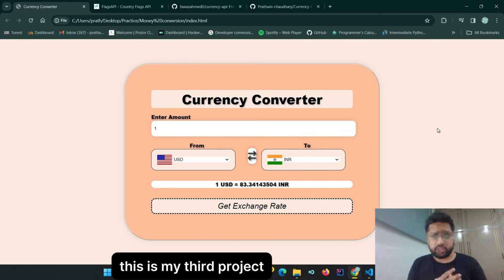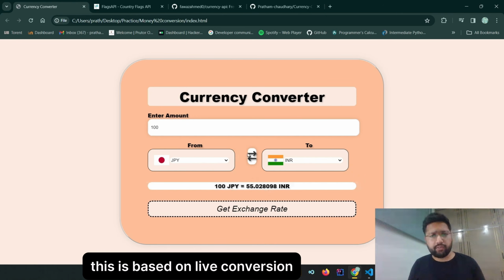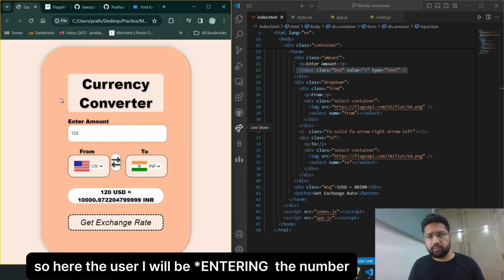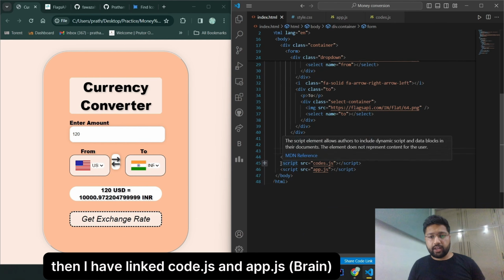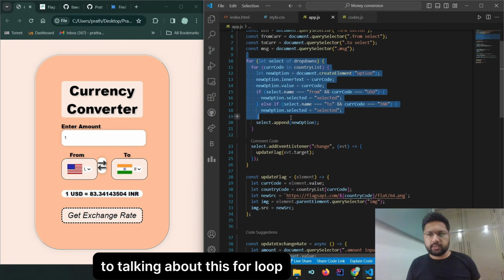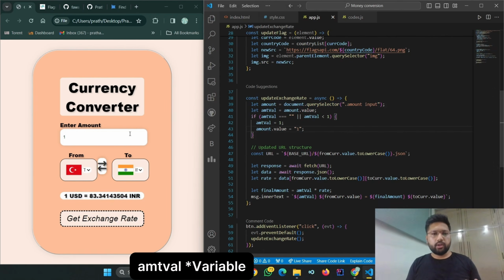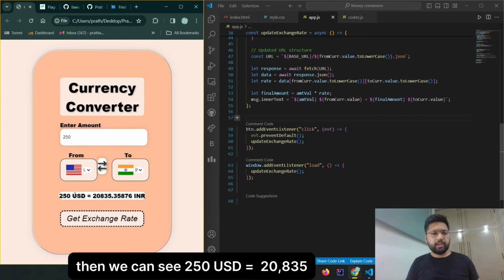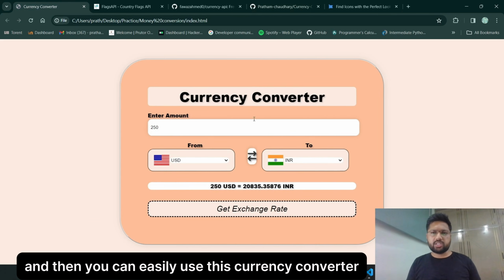API Project | HTML CSS JAVASCRIPT | Mini Project | Beginner Project | Currency Converter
Credits- @ApnaCollegeOfficial @shradhaKD

Welcome to our latest tutorial where we'll walk you through creating your very own currency converter from scratch using HTML, CSS, JavaScript, and API integration. Whether you're a beginner or looking to expand your web development skills, this project is perfect for you!

In this step-by-step guide, we'll start by setting up the basic structure of our converter using HTML. Then, we'll style it with CSS to make it visually appealing and user-friendly. Next, we'll dive into the JavaScript code to implement the conversion logic and user interactions.

The highlight of our project is the integration of a real-time currency conversion API, which will allow our converter to fetch the latest exchange rates dynamically. You'll learn how to make API requests, handle responses, and update the UI accordingly.

By the end of this tutorial, you'll have a fully functional currency converter that users can utilize to convert between different currencies effortlessly. Plus, you'll gain valuable insights into web development concepts like DOM manipulation, event handling, and API usage.

Whether you're building this project for your portfolio or simply to enhance your coding skills, join us on this exciting journey of creating a currency converter that you can proudly showcase to the world!

Let's get started on building your own currency converter today!